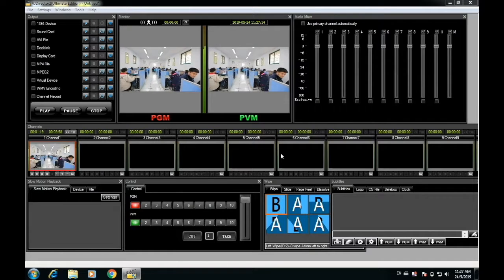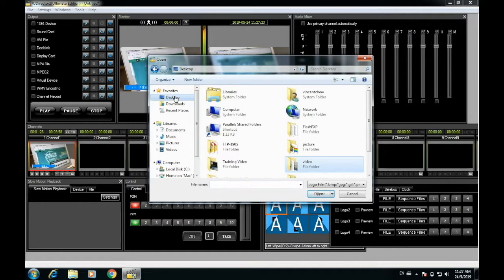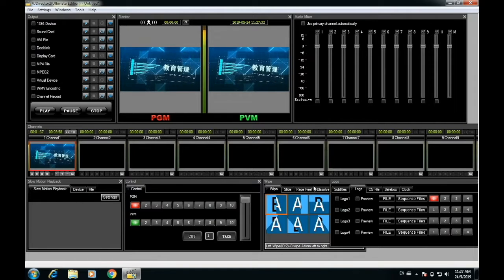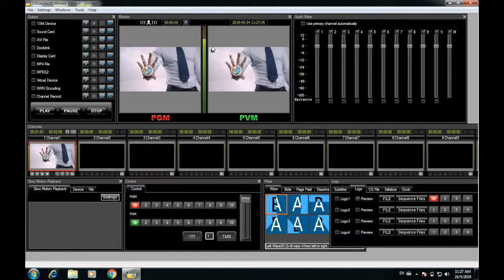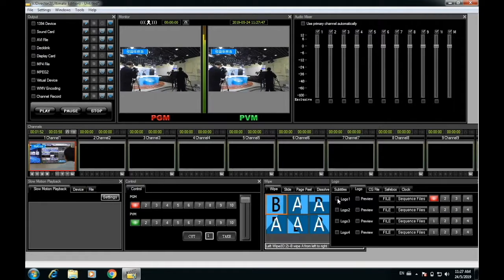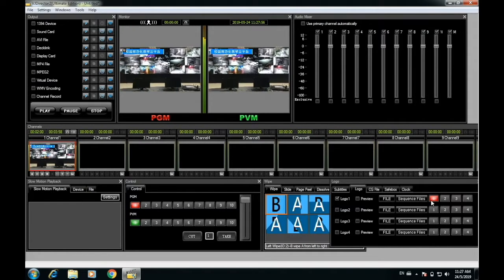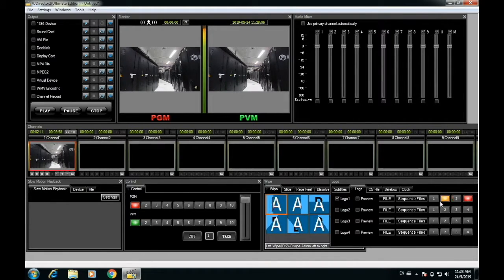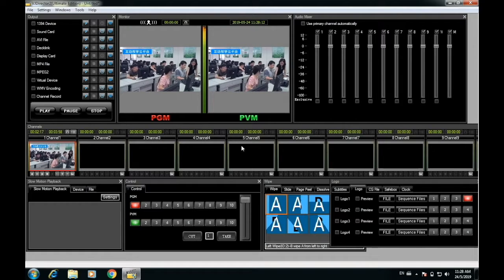Nagasoft Live Production Software Production Tutorial - How to use logo in VJDirector2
This is a demonstration of how to use logo in VJDirector2 software.